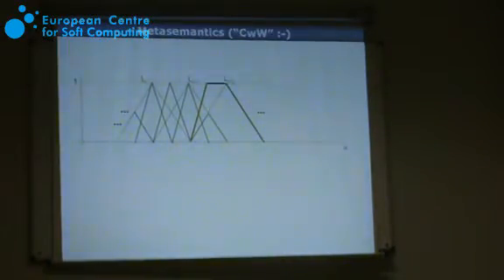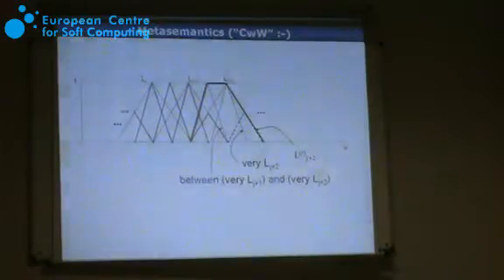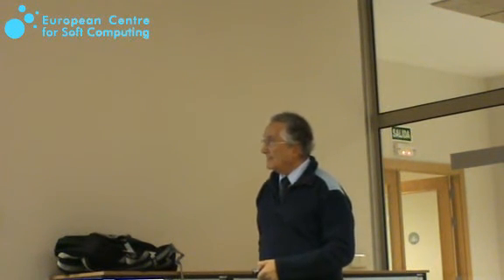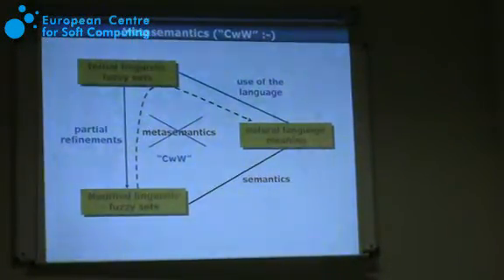CwW: S1-4.avi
CwW: "new lamps for old"?